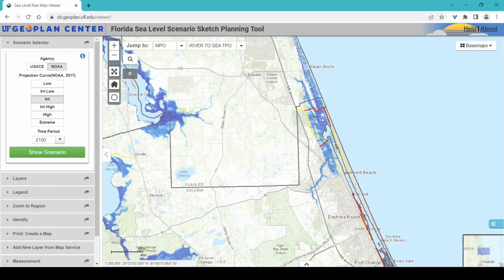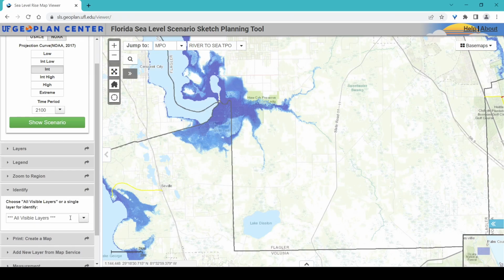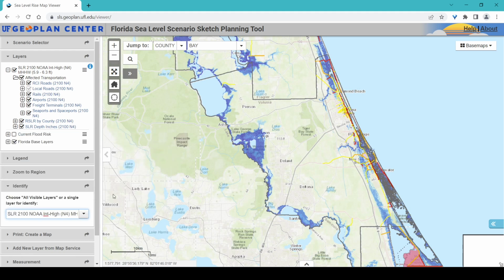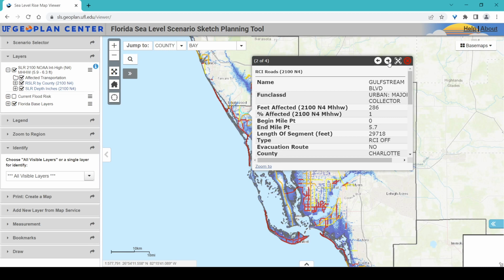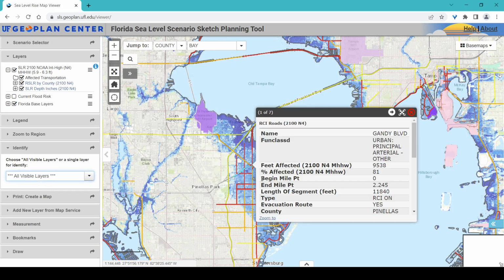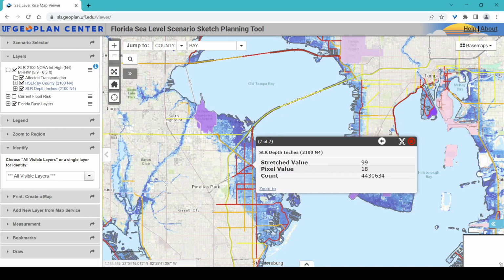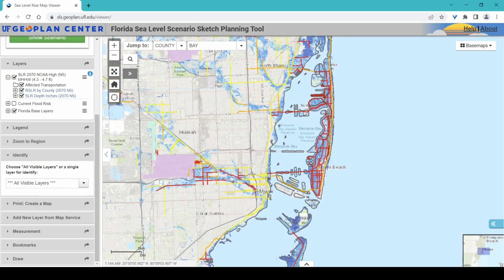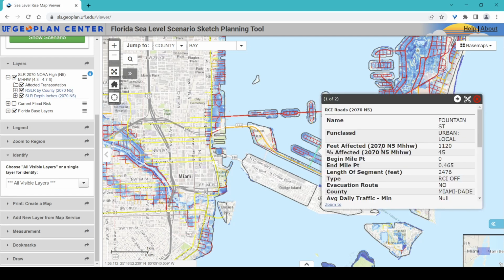Identify Widget (Sea Level Scenario Sketch Planning Tool)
In this tutorial video, we explain how to use the Identify Widget to identify features and learn more about their attributes in the Sea Level Scenario Sketch Planning Tool.

To learn more about the Sea Level Scenario Sketch Planning Tool, including viewing user guides, visit the